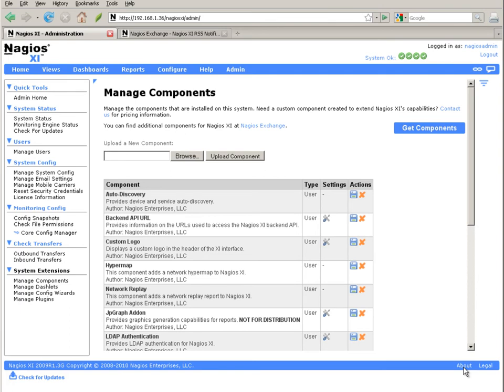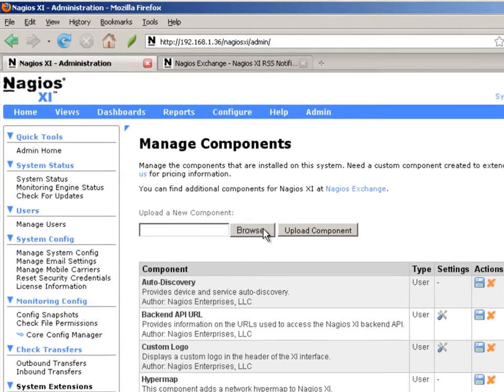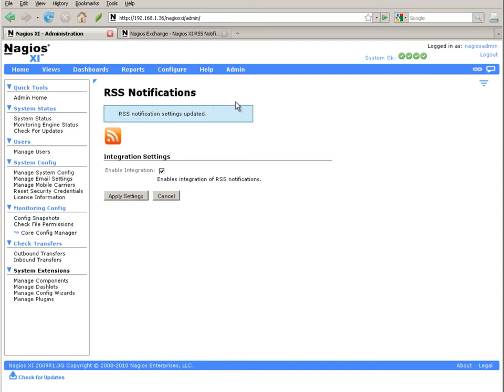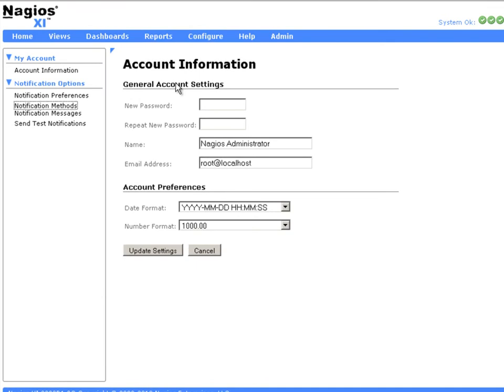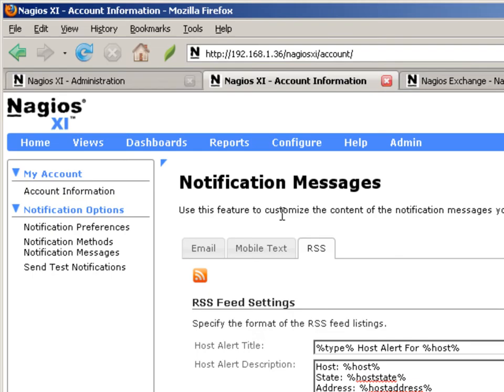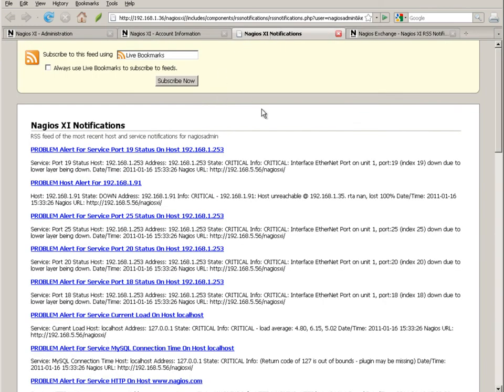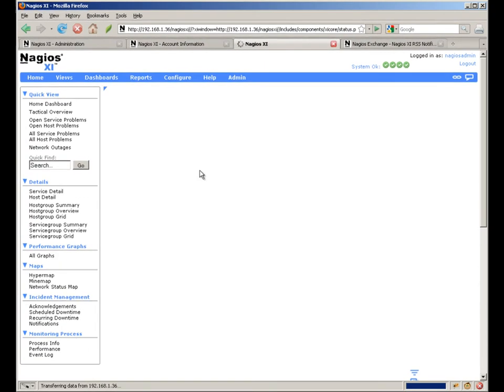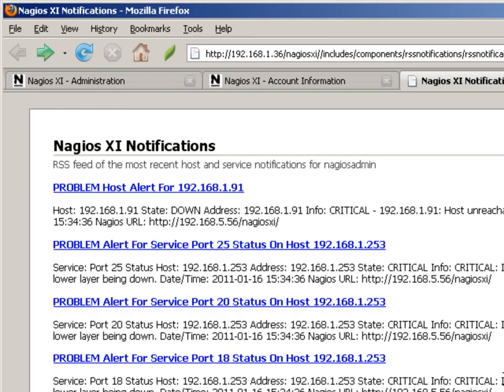Enabling RSS Notifications In Nagios XI - IT Infrastructure Monitoring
This video tutorial show you how to enable RSS notification feeds in IT infrastructure monitoring solution Nagios XI .